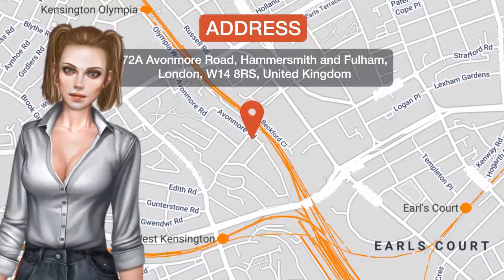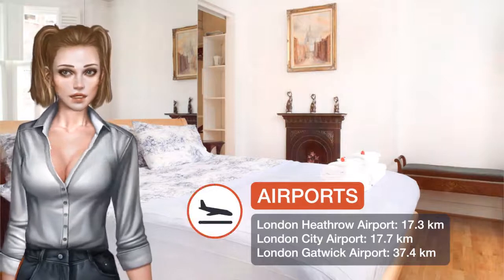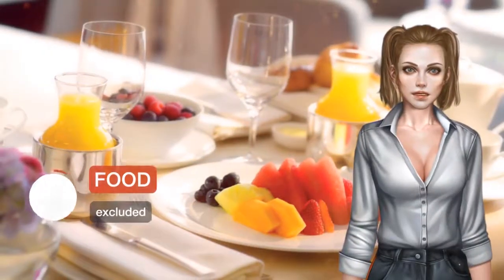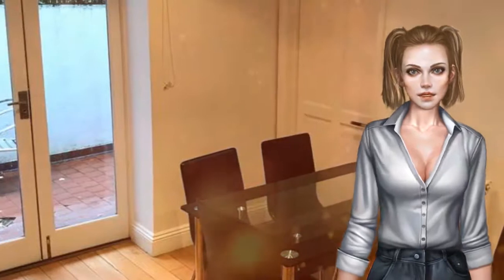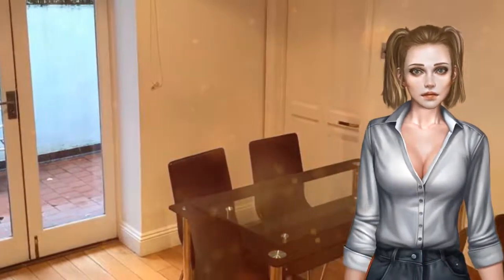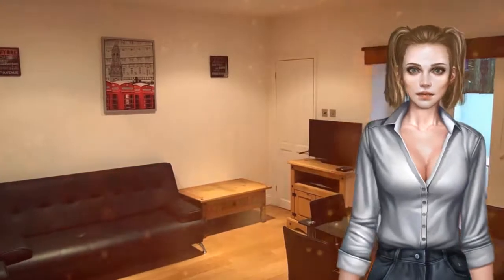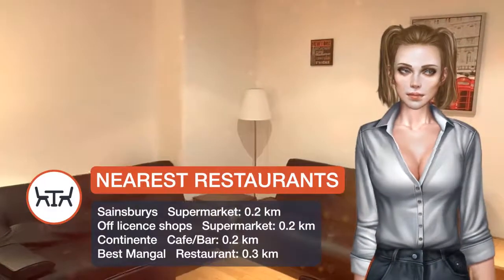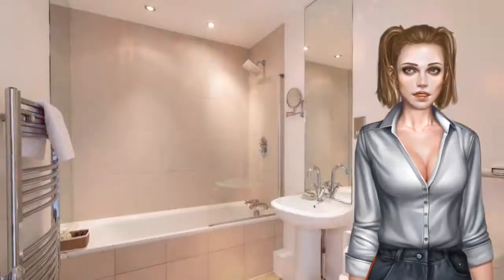Kensington Apartments ⭐⭐⭐⭐ | Review Hotel in London, Great Britain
One of our best sellers in London! Featuring self-catering apartments, Kensington Apartments is located in Hammersmith and Fulham borough, only 6 minutes’ walk from West Kensington Tube Station. It offers en-suite accommodations and free WiFi. All apartments include a flat-screen TVs, fully equipped kitchen with an oven, microwave and hob, a washing machines and dining area. A dishwasher is available in some of the apartments and some of the larger apartments include private gardens or terraces. Shepherd's Bush Empire, Lyric Theater Hammersmith and Hammersmith Apollo can be reached within a 25-minute walk. The property is a 20-minute Tube journey from the well-known department store Harrods, and 10 minutes’ bus journey from Hyde Park. Piccadilly Circus and Trafalgar Square can be reached in 30 minutes by Tube or bus. Barons Court tube station is an 11-minute walk away.